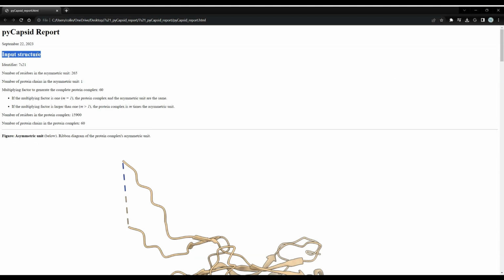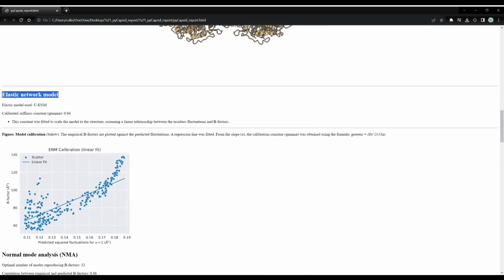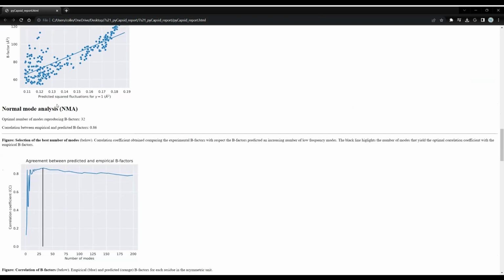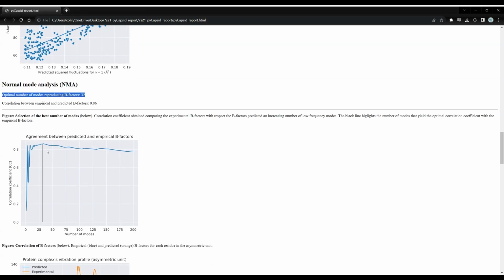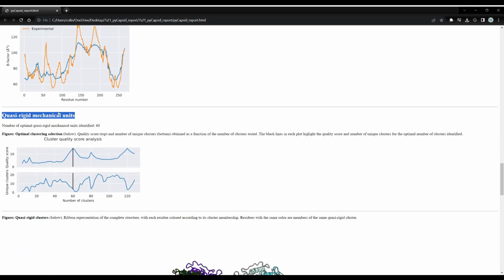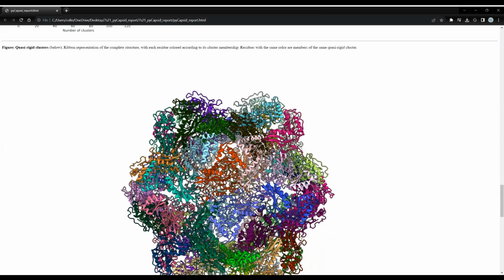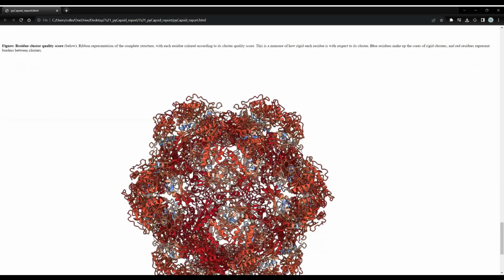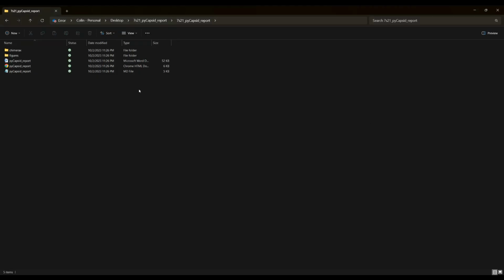pyCapsid Results Report Summary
This video provides a summary of the results included in the pyCapsid report.

This video was designed by Colin Brown and Antoni Luque and recorded by Colin Brown.